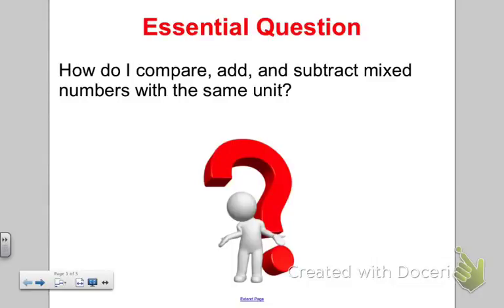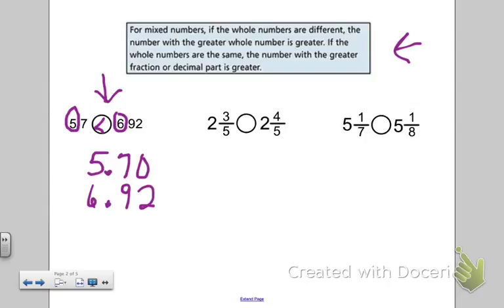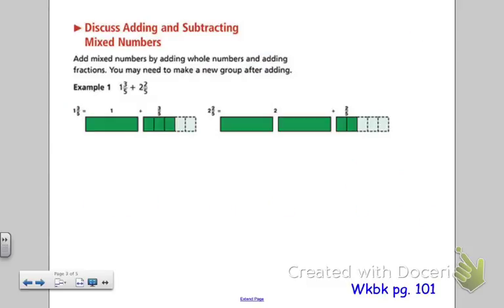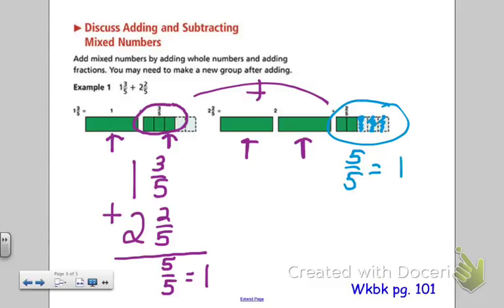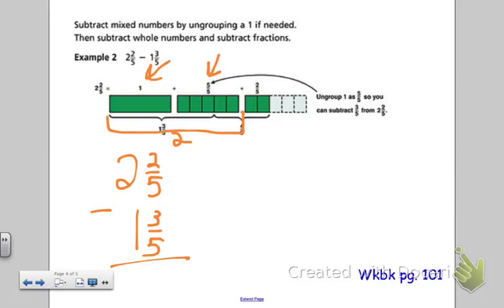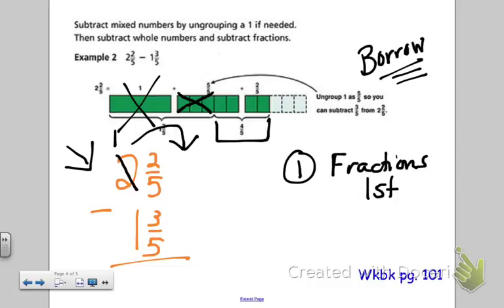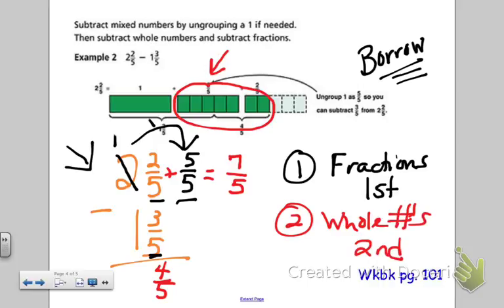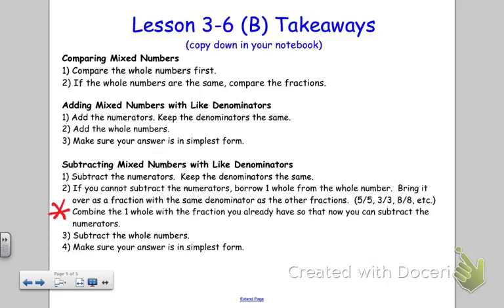Lesson 3 6 B